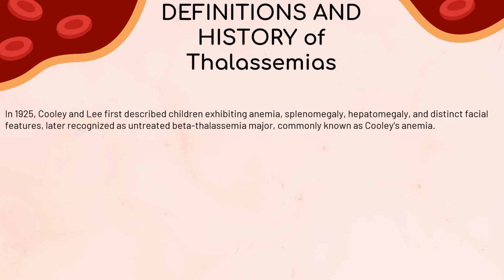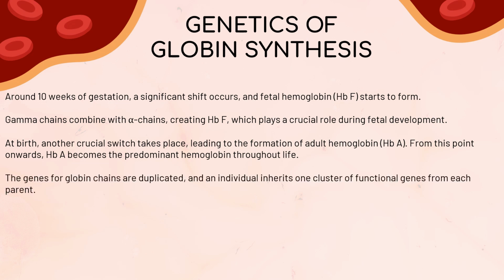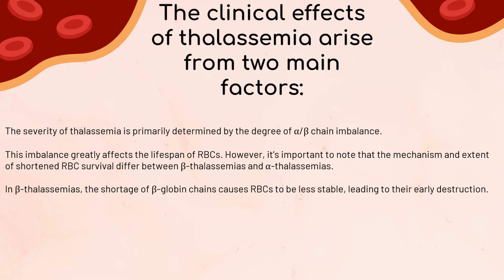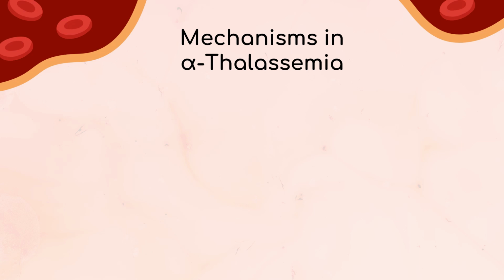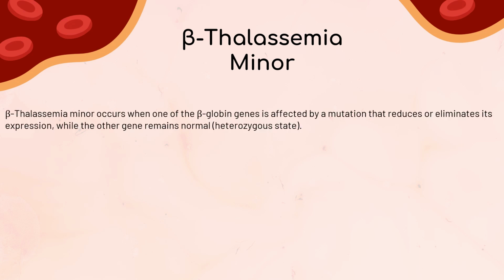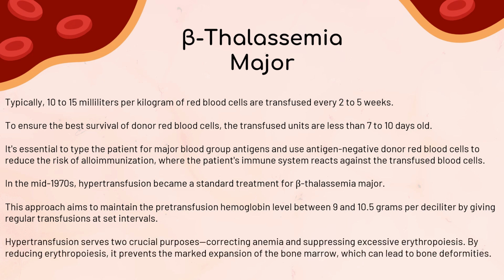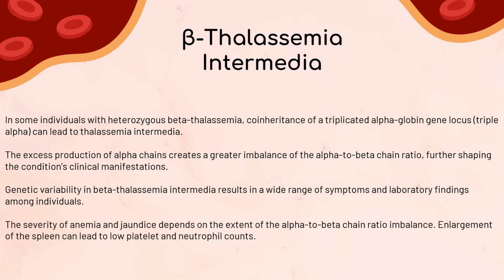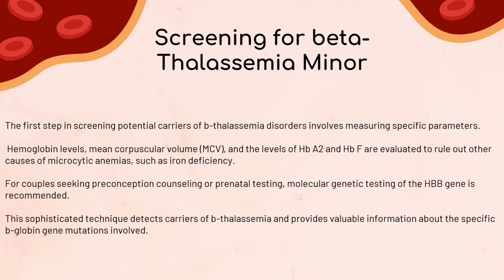ASCP | MLS | MLT | Beta Thalassemia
👉ASCP Short Notes in Hematology
Welcome to our educational video on Thalassemias, a group of genetic blood disorders affecting hemoglobin production. In this comprehensive guide, we'll explore the hemoglobin defects found in Thalassemias, their geographic distribution, and the fascinating association with malaria.

From the chromosomes containing alpha-globin and beta-globin gene clusters to the globin chains produced by each, we'll cover all the genetic aspects of Thalassemias.

Discover the pathophysiologic effects caused by the imbalance of globin chain synthesis in both alpha- and beta-thalassemias and learn how it affects patients' health.

We'll delve into the four major clinical syndromes of beta-thalassemia and explain the clinical expressions of each heterozygous and homozygous form.

Recognizing the pattern of laboratory findings in heterozygous and homozygous beta-thalassemias, including hereditary persistence of fetal hemoglobin (HPFH), is essential for early detection and management.

Learn about the treatment options available for homozygous beta-thalassemias, the potential risks involved, and the importance of monitoring iron levels.

Join us on this insightful journey into the world of Thalassemias and deepen your understanding of these intriguing blood disorders.